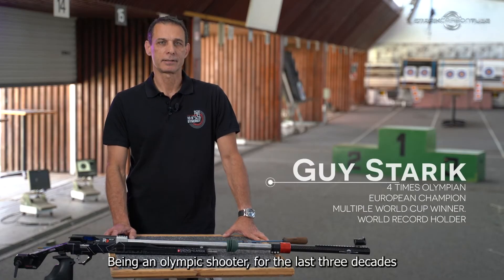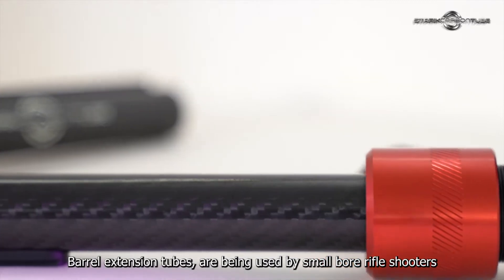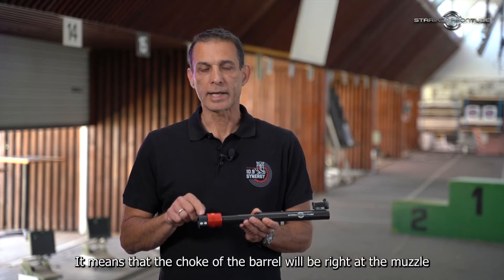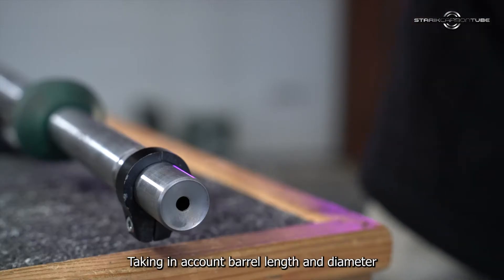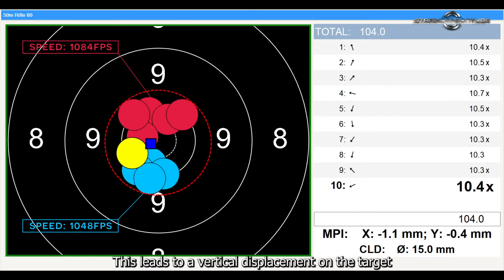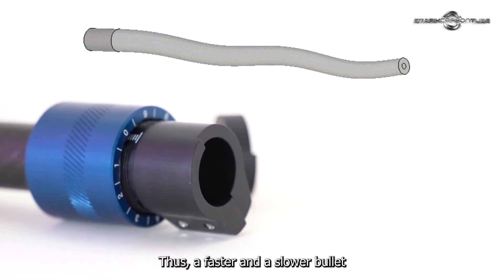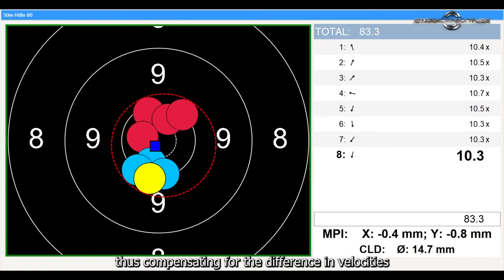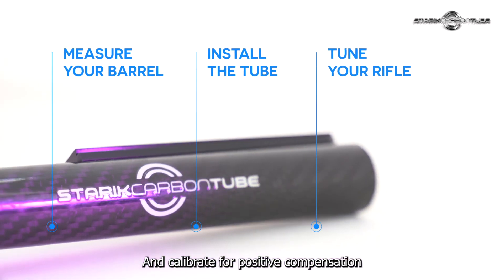Starik Carbon Tube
Starik carbon tube is a special tube for tuning your barrel and better results!!